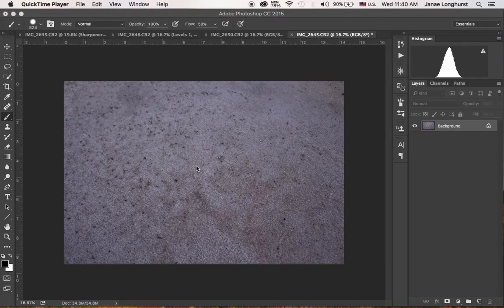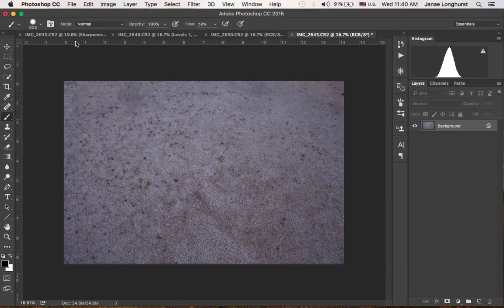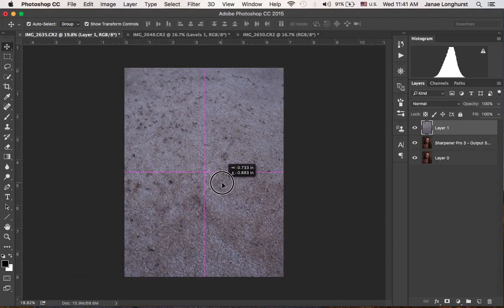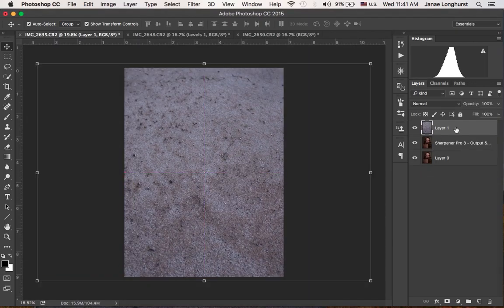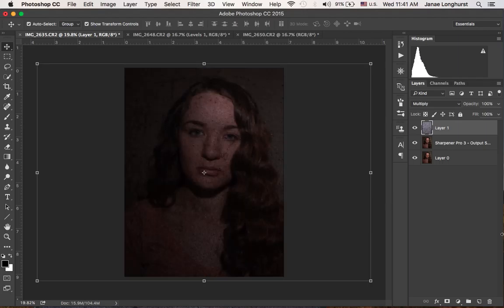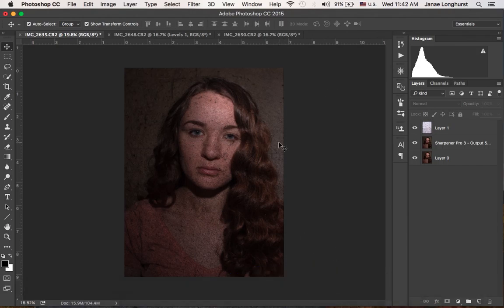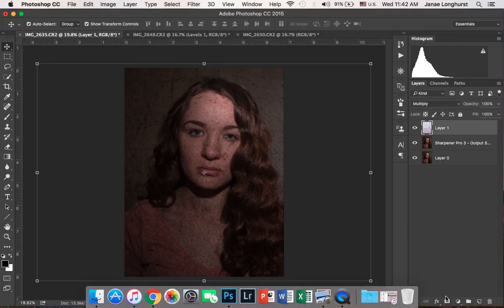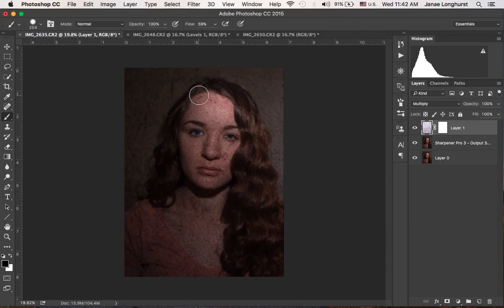Basic Blending Modes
COMM 300 video Tutorial: Janae Longhurst